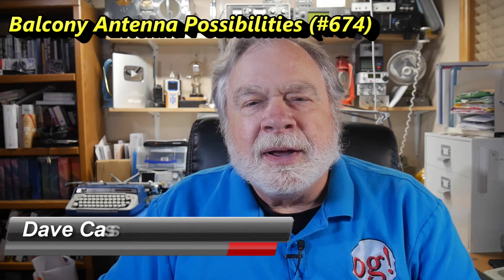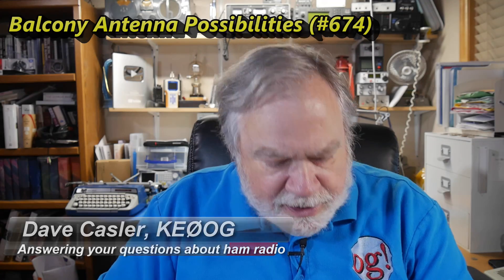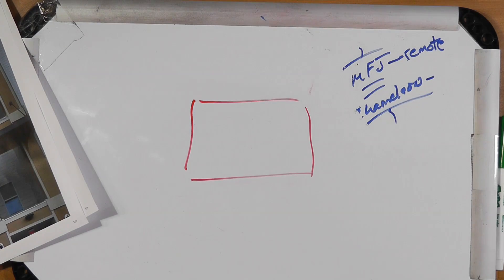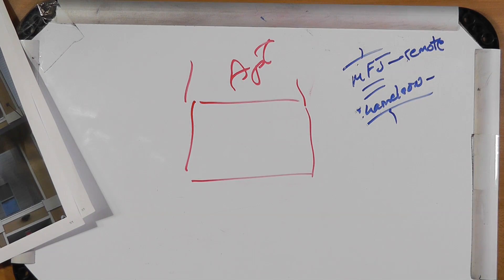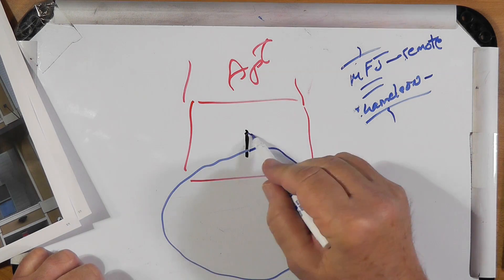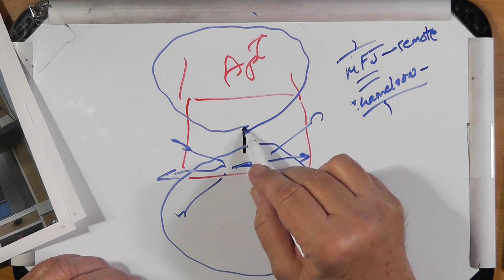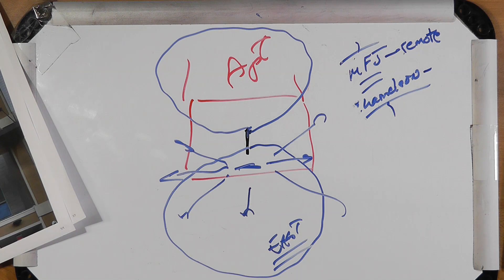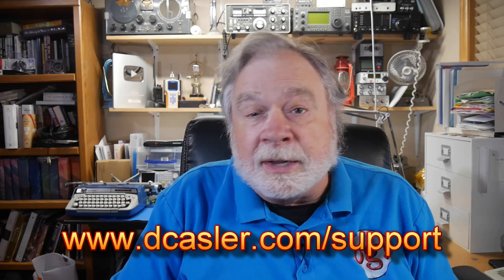Balcony Antenna Possibilites (#674)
Paul, KC9FHV, is a newbie to the OG community and is close to completing his General Exam. Congradulations. And he is hoping to begin on the ham bands, but is place in a very straining location where he only has his balcony to use for his antenna/s.